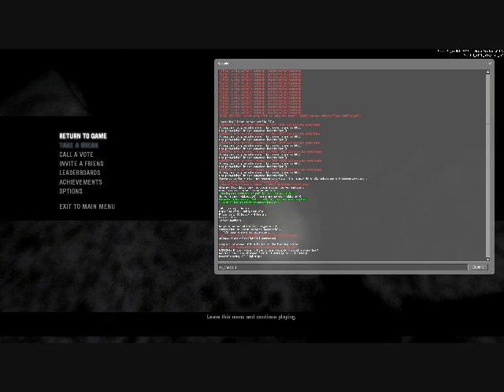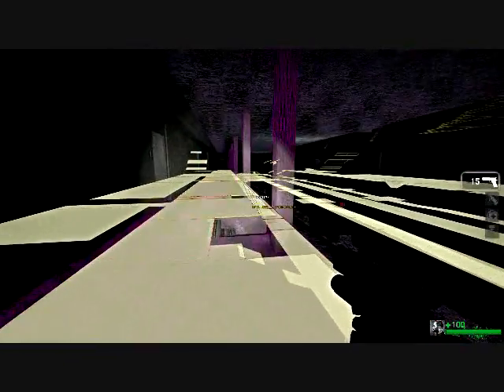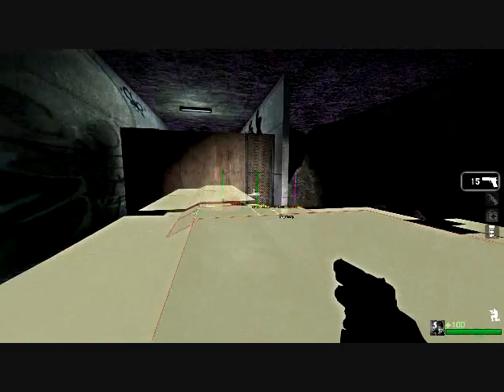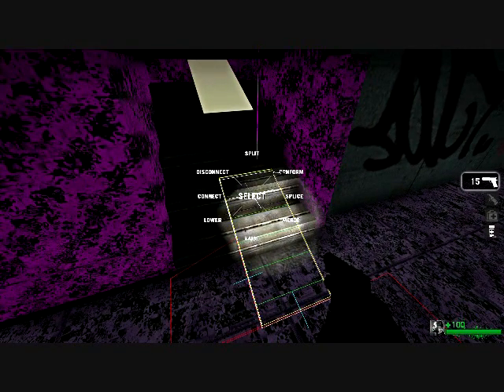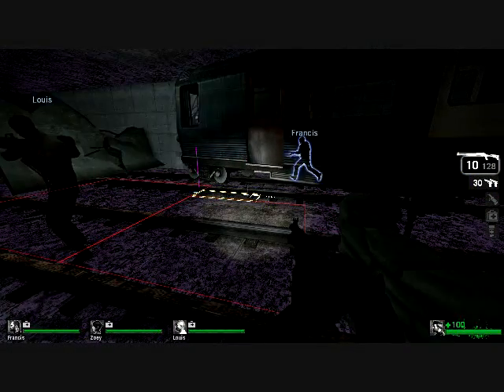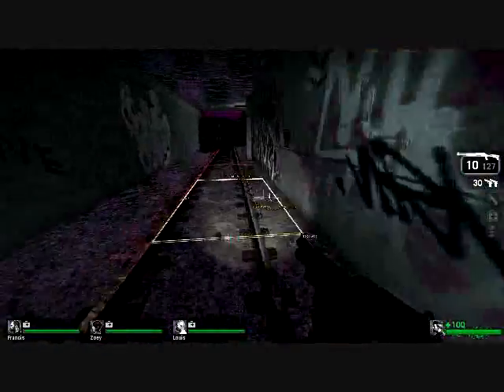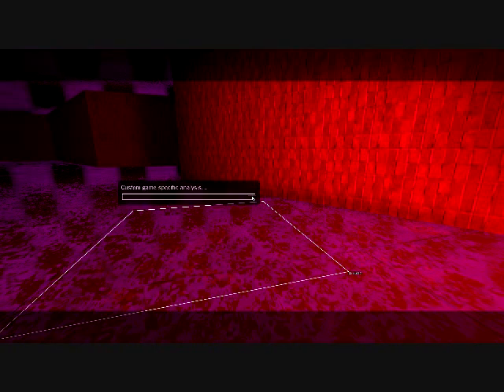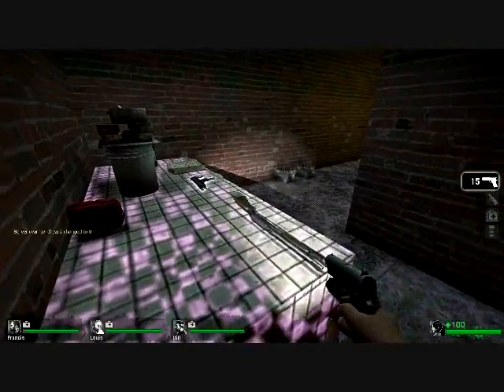l4d nav tutorial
Getting rid of the map unplayable/ nav errors screen in left4dead, made by request for l4dmods.com, this is where you can also grab the radial maenus for nav generation.